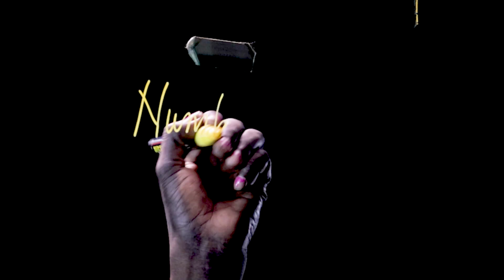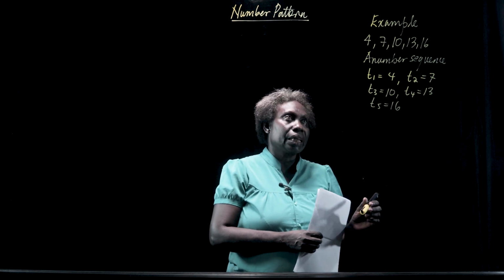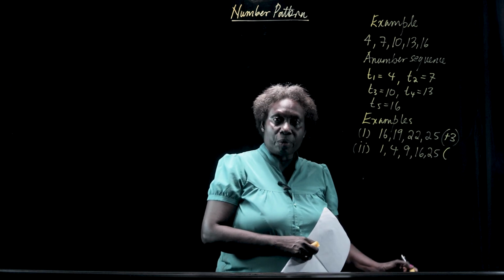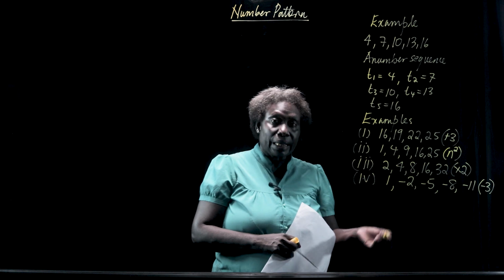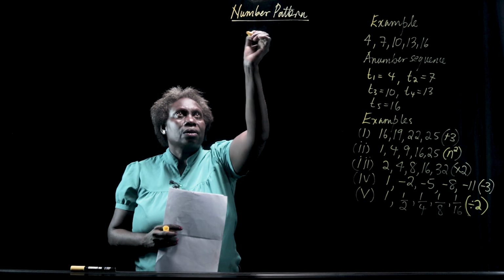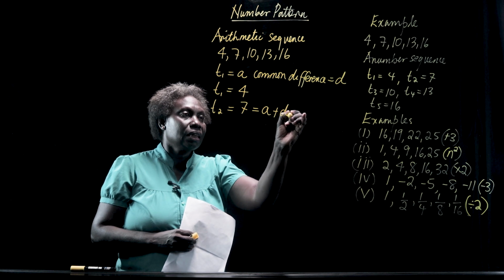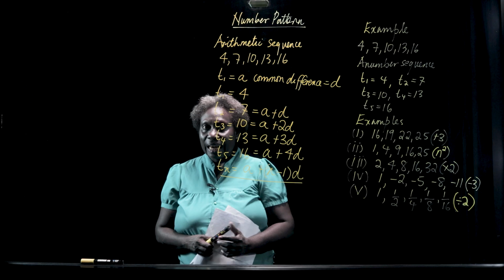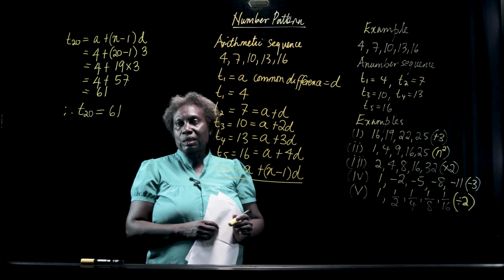Gr9 Term3 Ep6 - Number Patterns